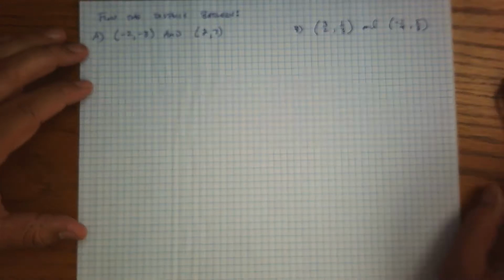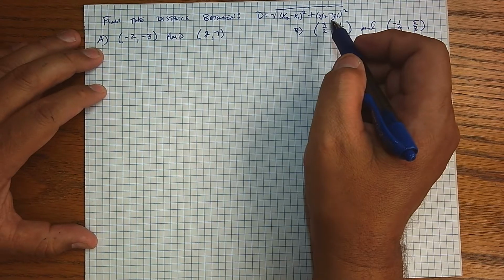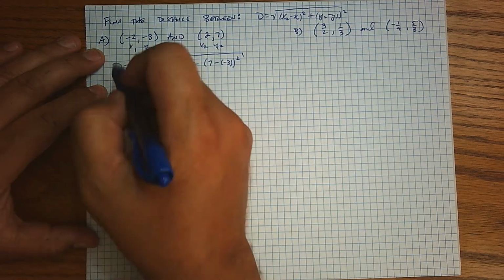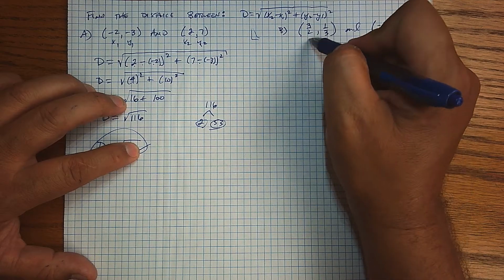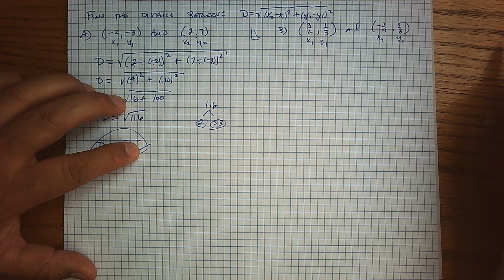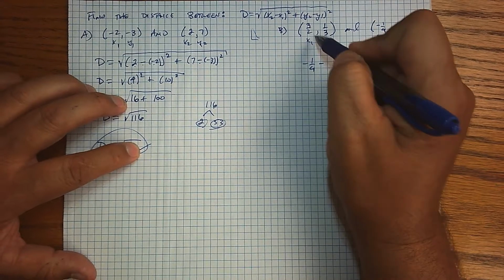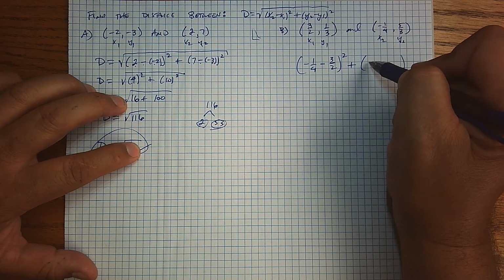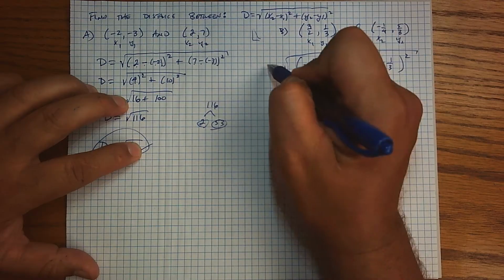Section 10 7 Use the Distance Formula